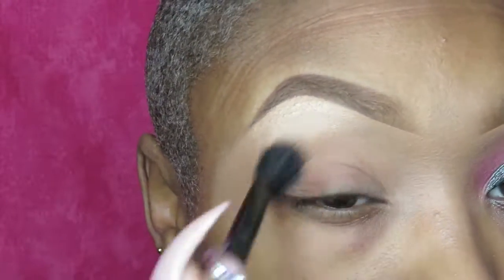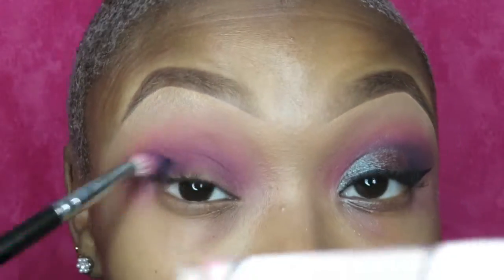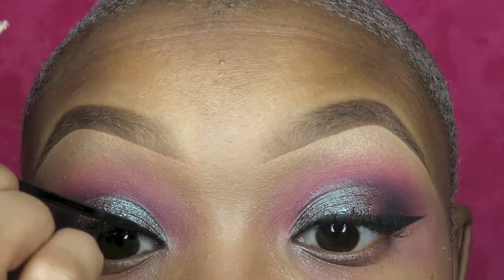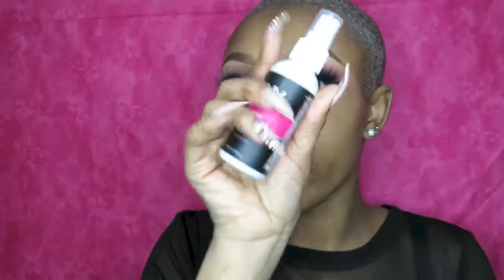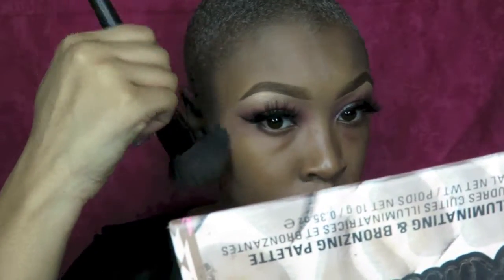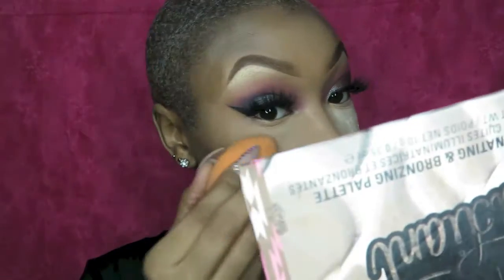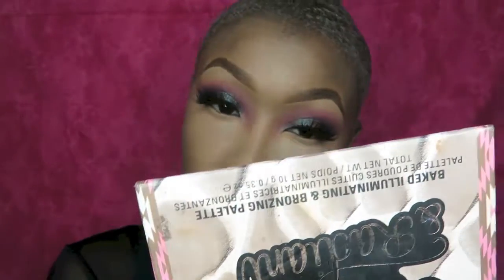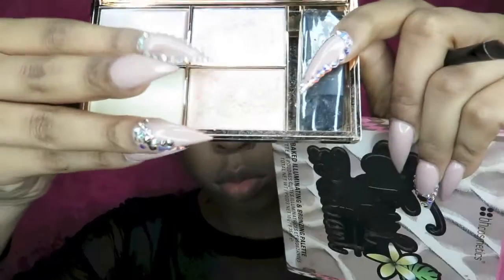blue brown pigment makeup tutorial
BROWS
NYX Eyebrow pencil- Dark Brown
M.A.C brow set- girl boy
L.A girl pro concealer-Warm Honey

EYES
Morphe 35b palette
M.A.C- blue brown pigment
NYC liquide liner
Ace Beaute- LOLO PM
NYX eyeliner- black

FACE
Becca aqua luminous foundation-tan
NYX stay matte but not flat powder-tawny
L.A Pro Concealer-Warm Honey, Light Ivory
Lorac-Tantalizer

LIPS
NYX lipliner-chestnut
NYX liquide suede-sandstorm
M.A.C liglass- It's just like honey(LE)